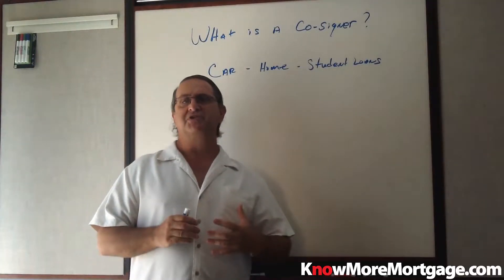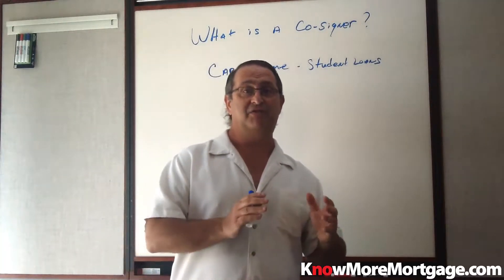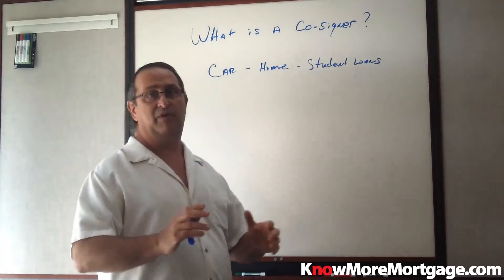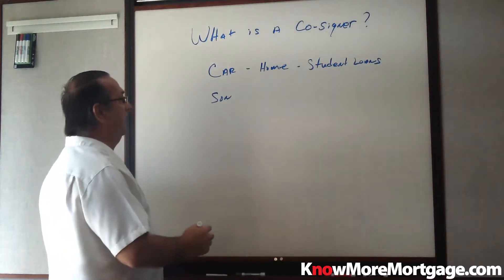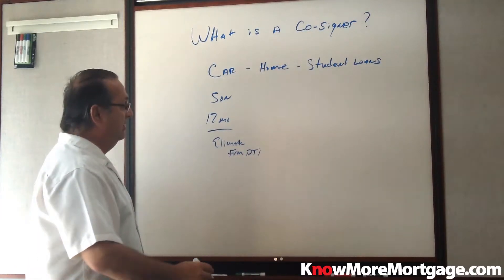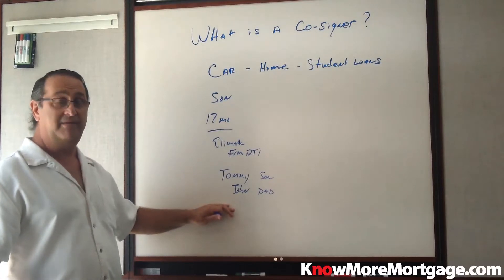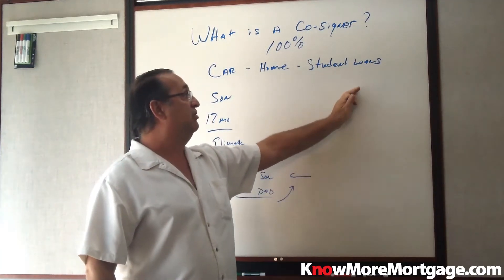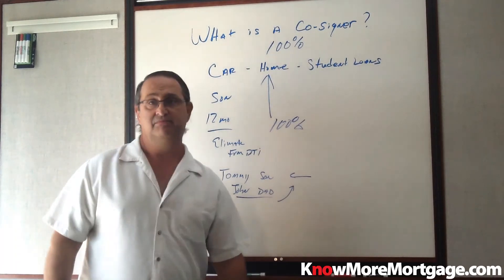vid What is a Co signer